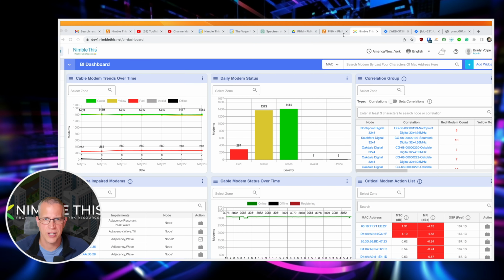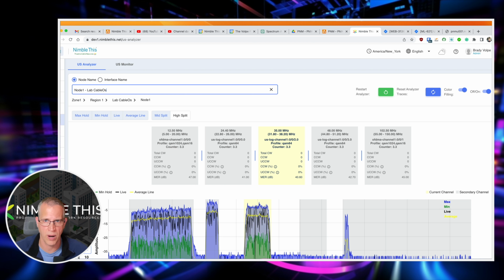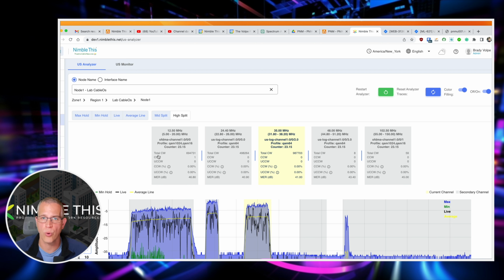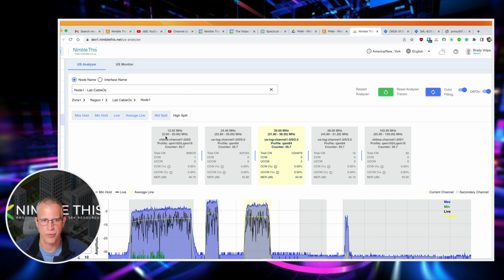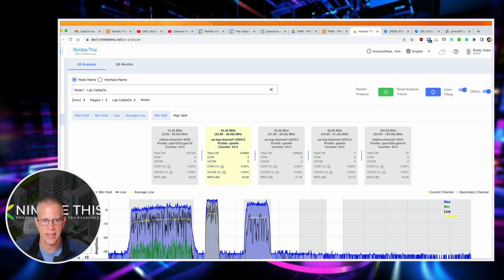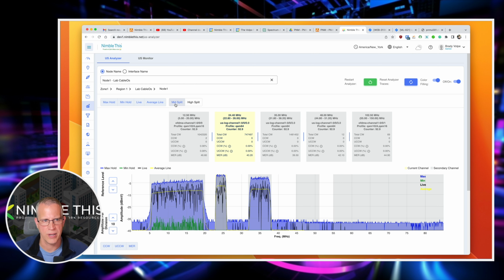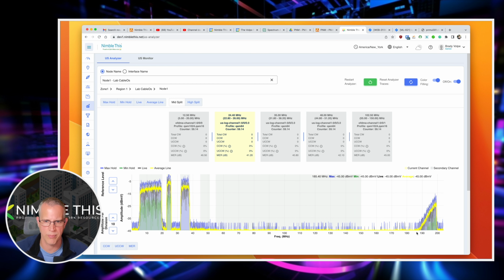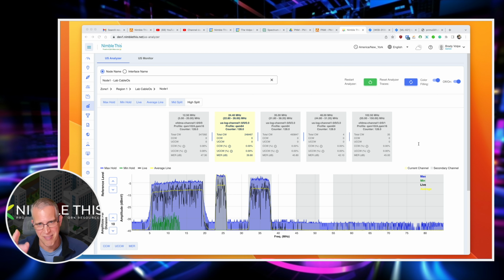Nimble This Upstream Analyzer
This video tutorial covers how to use NimbleThis Upstream Analyzer UTSC edition.

The Upstream Analyzer in Nimble PNM is a powerful tool that helps network operators analyze return path ingress of their upstream spectrum. For NimbleThis upstream analyzer, we use a technology called Upstream Triggered Spectrum Capture or UTSC, which part of a Cablelabs DOCSIS 3.1 standard. The UTSC capability essentially acts like a spectrum analyzer for the cable network, enabling the CMTSs or RPDs to analyze the upstream signals coming from the field.

When a UTSC event is triggered, the CMTS or RPD captures the RF spectrum from the cable plant and can then we display it in a manner similar to a spectrum analyzer. This spectrum analysis is often used for troubleshooting purposes, to identify noise, interference, or other issues that are affecting the performance of the cable network. Let’s see it in action in the NimbleThis PNM application.